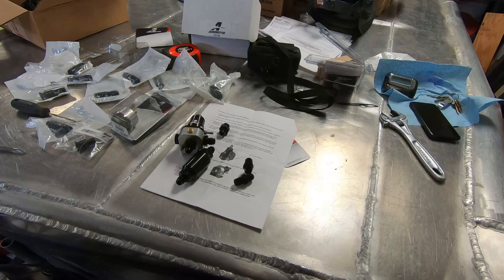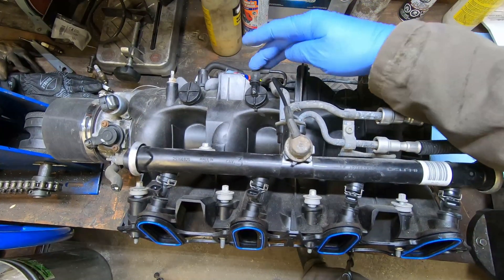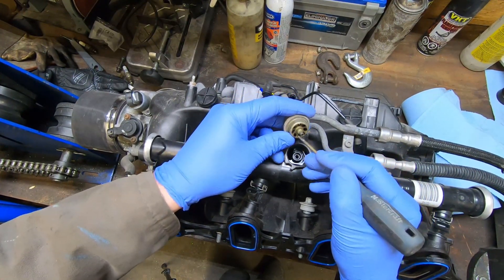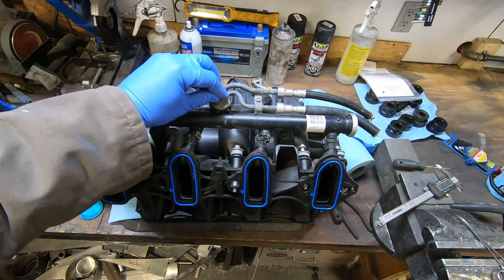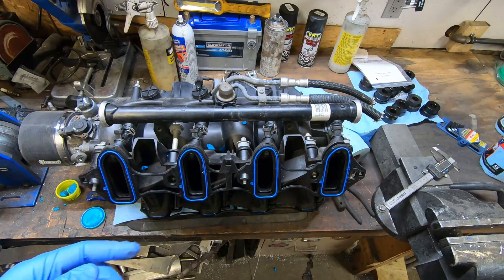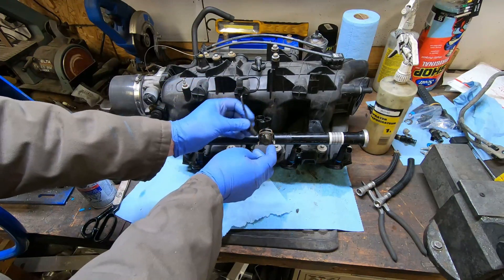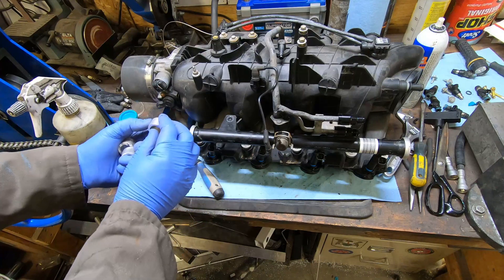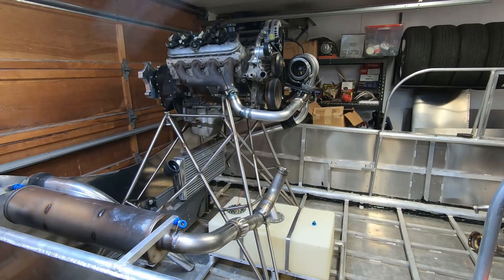Airboat Build #19: 5.3 LS Fuel Rails with Boost Referenced Fuel Pressure Regulator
Modifying stock 5.3 LS fuel rail fuel pressure regulator to work with an Aeromotive boost referenced fuel pressure regulator (FPR).
Also installing DEKA 80 lb injectors.
Also installing Russel GM fuel rail adaptors for AN fittings.